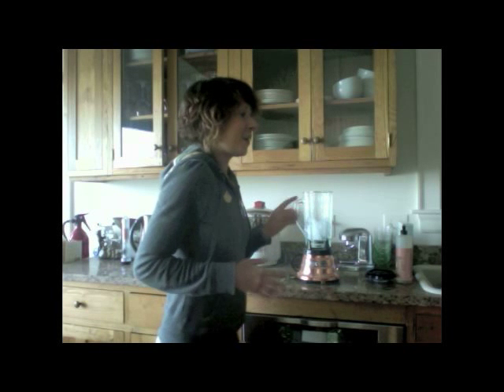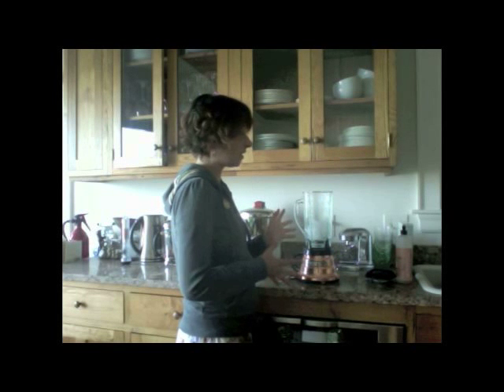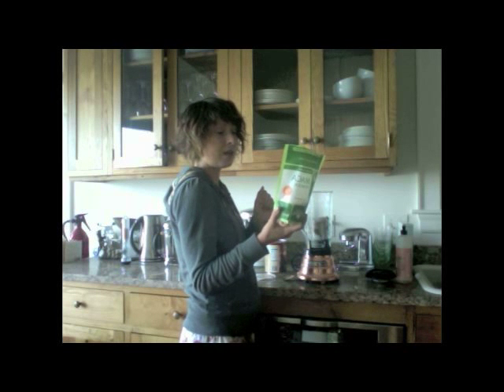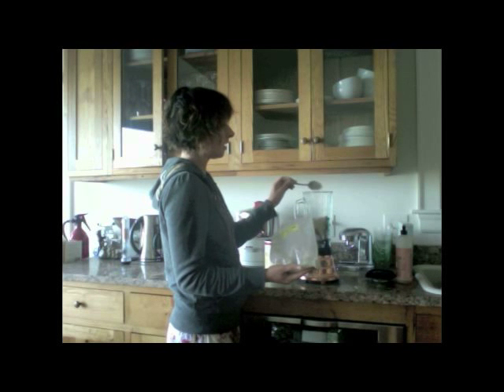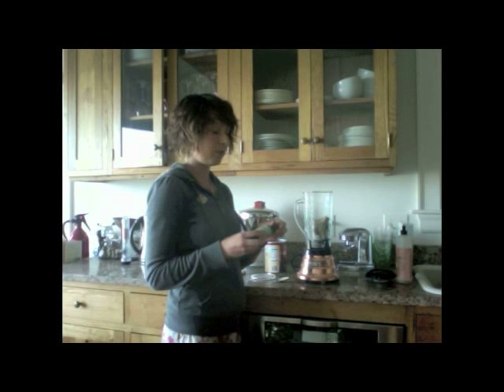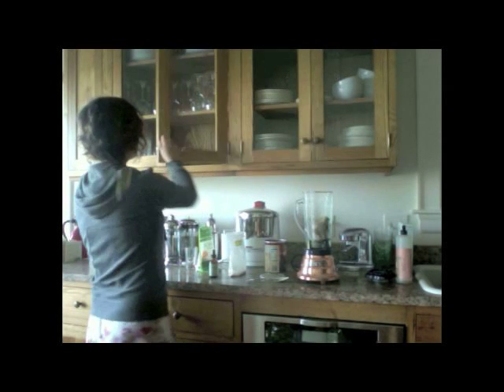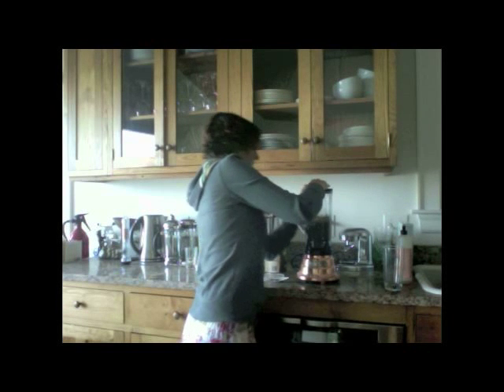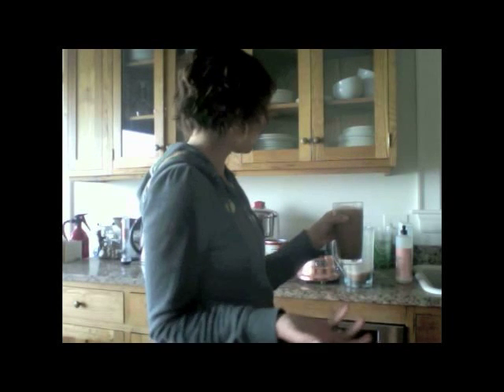How To Make A Sugar-Free Slushie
Jenny Nelson shares how to make a delicious sugar-free slushie.